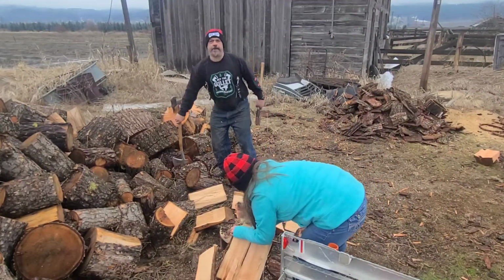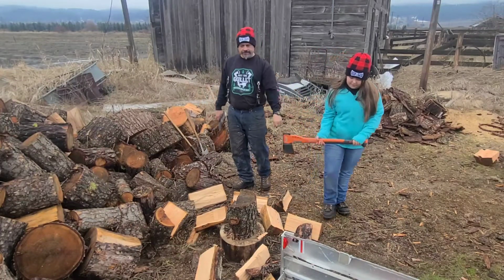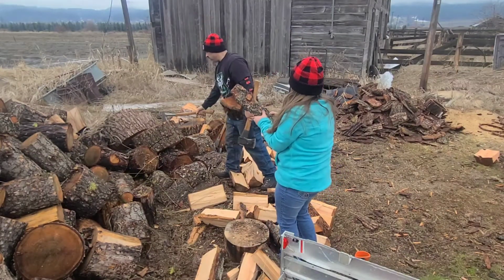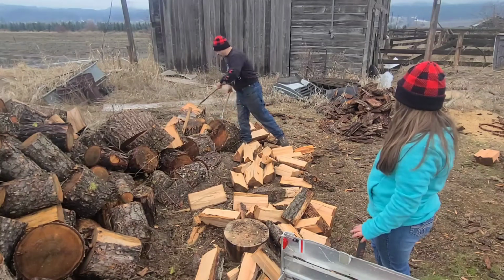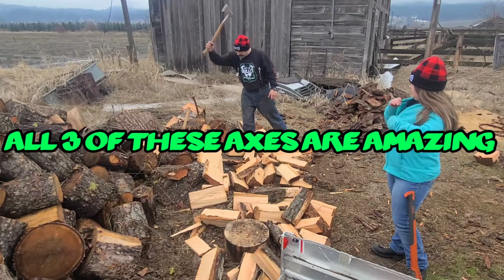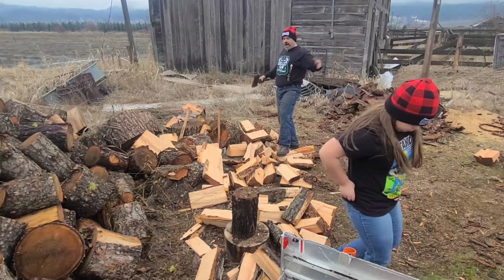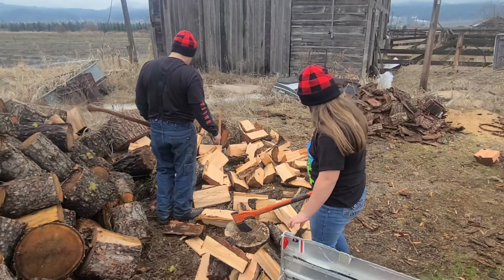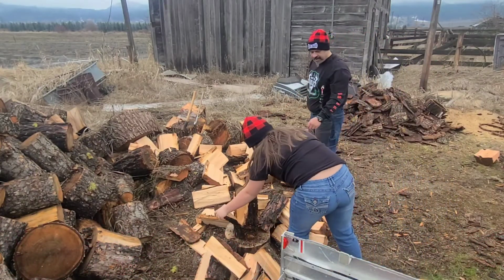Splittin and Ramblin Charlie tries Husqvarna Axe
Charlie and I splittin some wood. thank you.